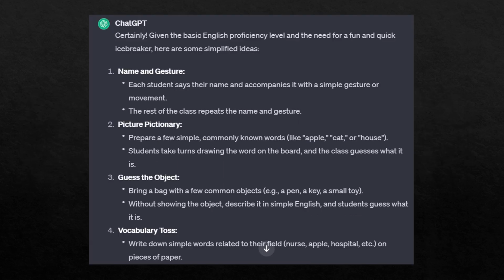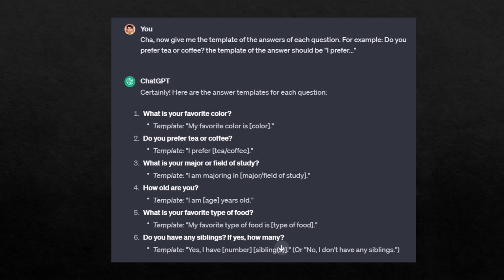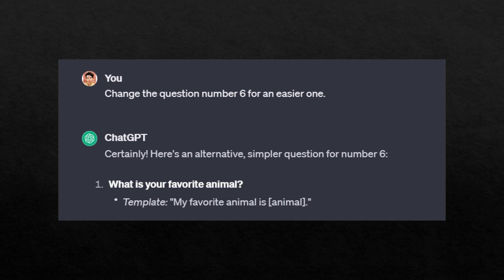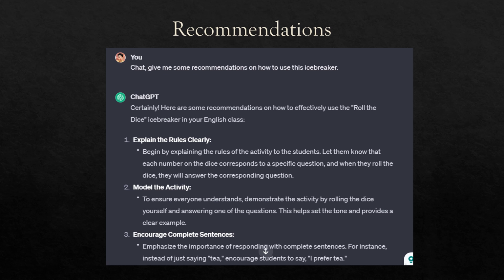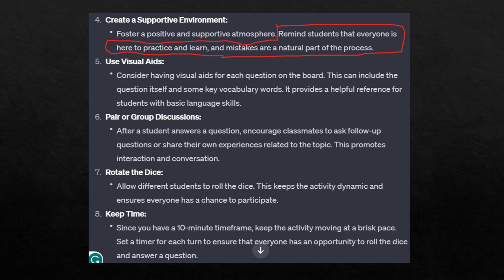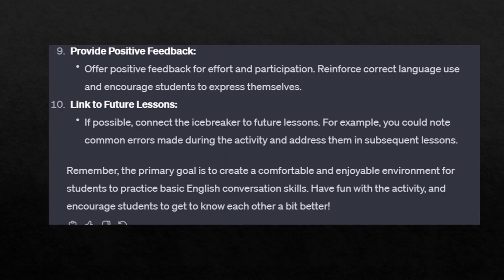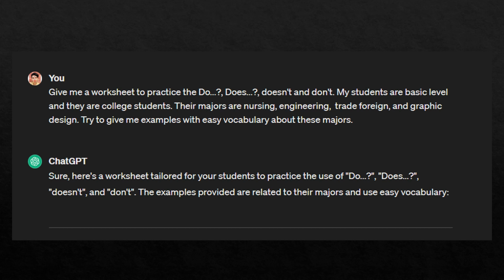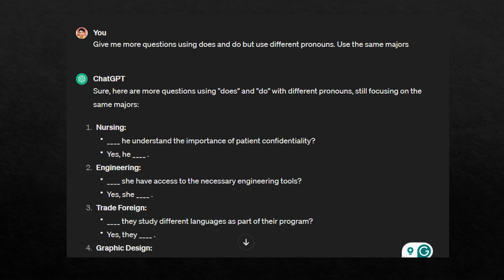Demo Week Presentation Leonardo Sarmiento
Hey there!
My name is Leonardo Sarmiento. I'm 22 years old and I'm an English teacher at Universidad Autónoma de Ciudad Juárez in Mexico..
This video shows my experience using Chat GPT for creating classroom material.